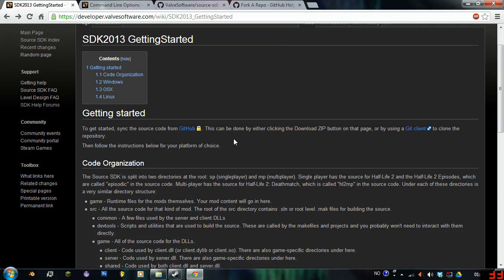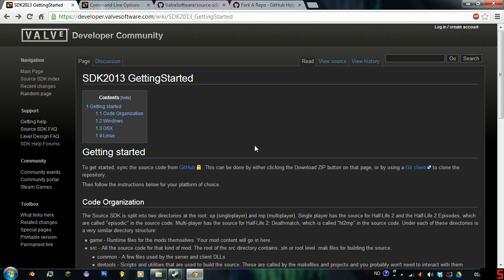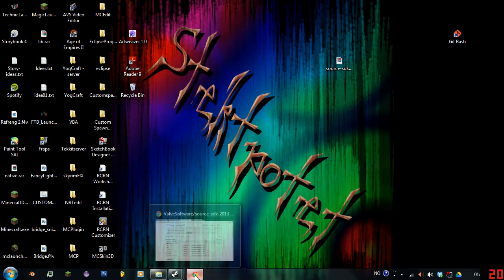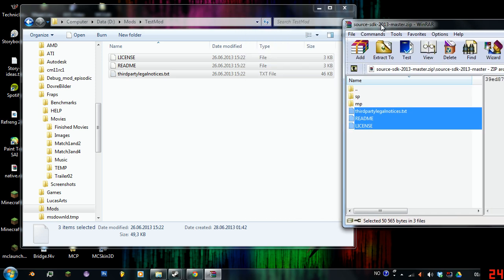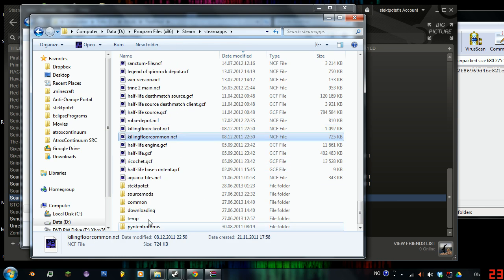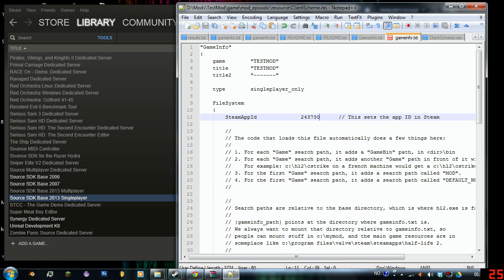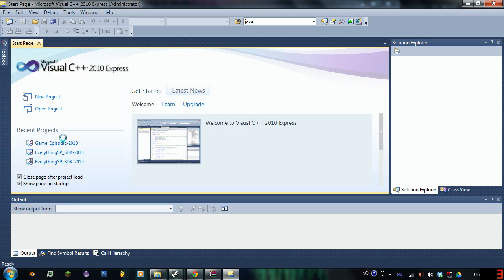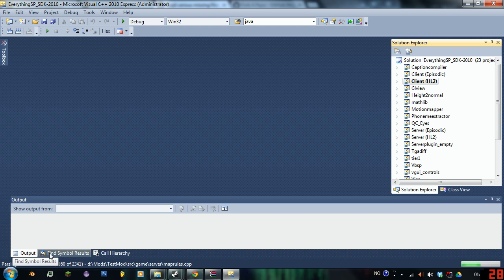SourceEngine Modding Tutorials: C++ - Setting up the 2013 SDK [1/2]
So, I finally got back to this series. I've been busy with some other engines lately. But now, especially with the new SDK, I will definitively focus more on Source Engine again.

And we look at how to set it up for programming with Visual C++ 2010 Express, which you can get here:

This is the manual way of getting the source code, it works well, but your source code will not be "automatically" updated as Valve introduce updates to the sdk.
For the more "automatic" way of downloading the sdk, you will have to use Git, which I'm covering in this video:
[INSERT VIDEOLINK HERE (not yet made)]

Valve's GitHub repostitory which holds the SDK code.